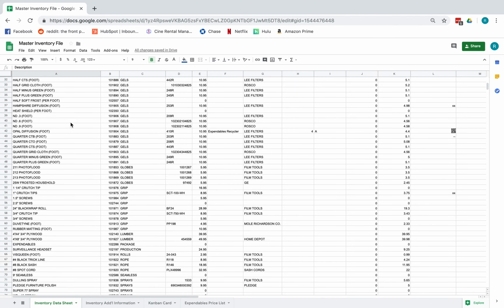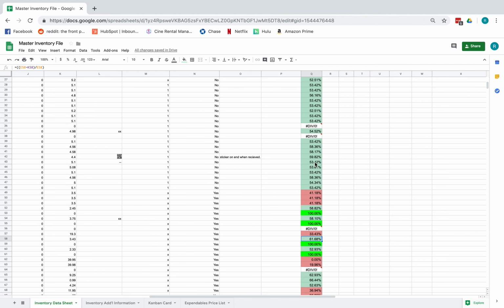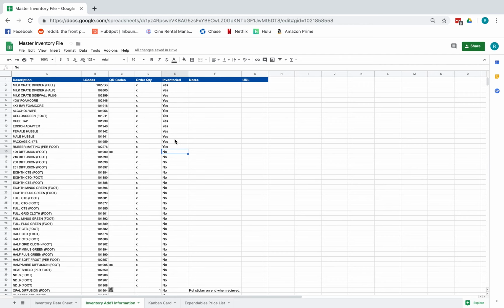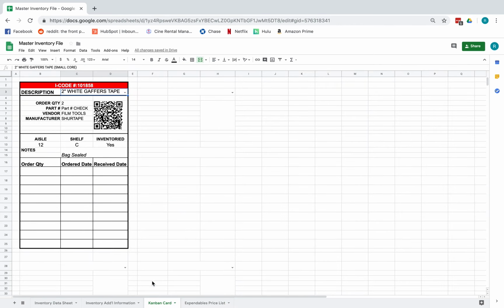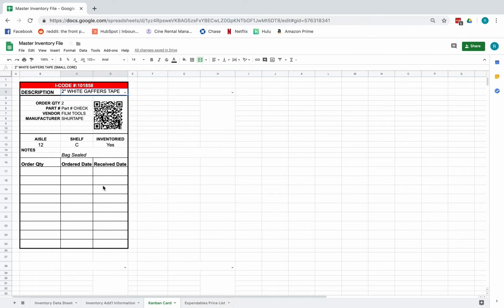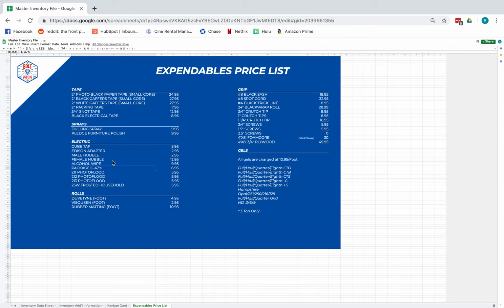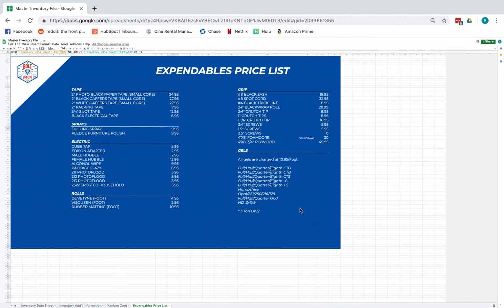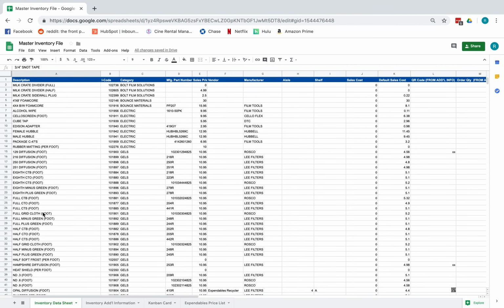Lean at Bolt - Expendables Inventory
Used excel to create kanban cards and automatically update our price list. Things are a lot easier when it's in excel!